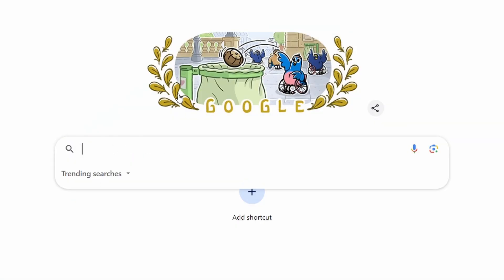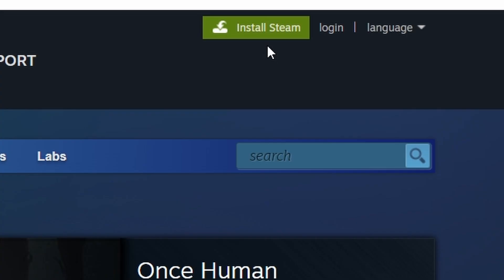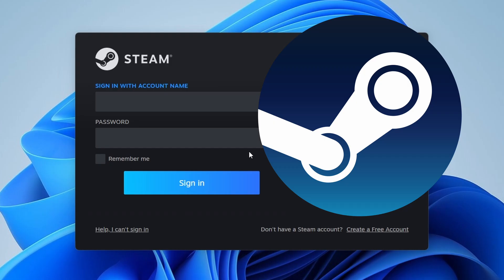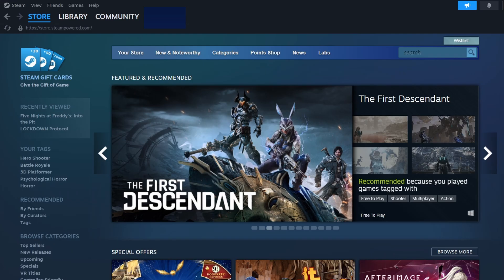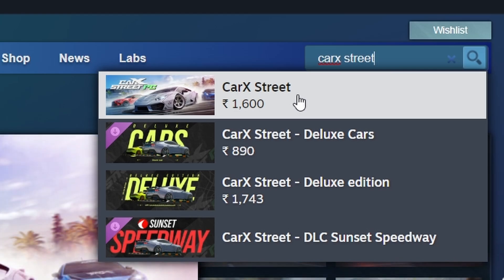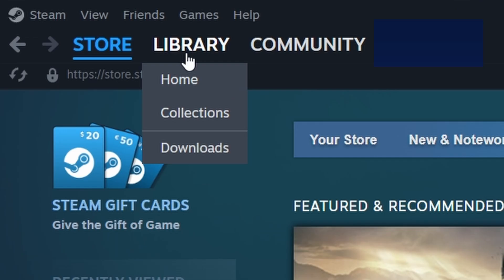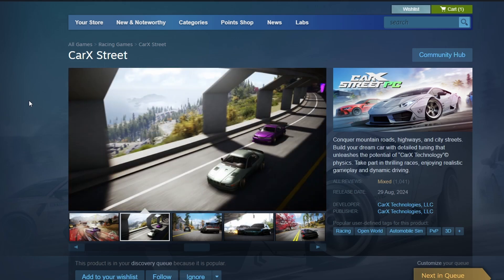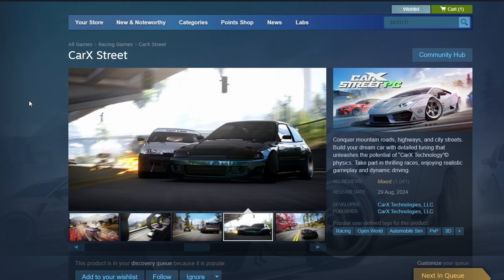How To Download CarX Street In PC | CarX Street Install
Today, I'll guide you through the process of downloading CarX Street in your PC.

Gaming Keyboard
Gaming Mouse